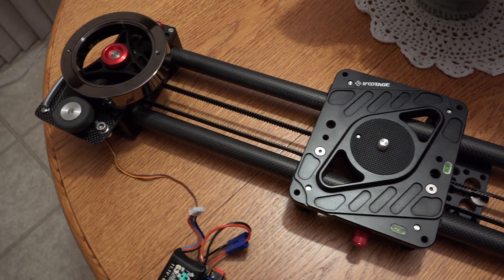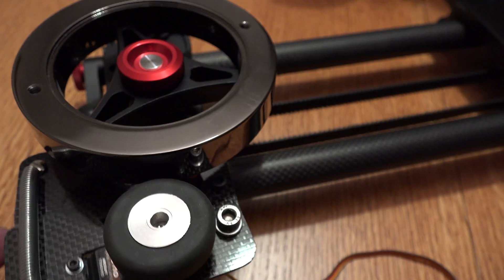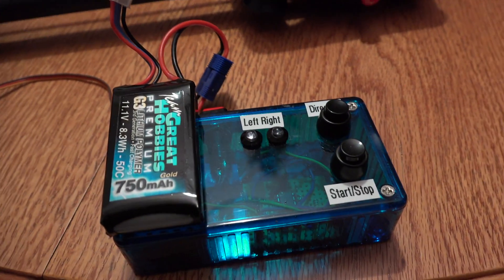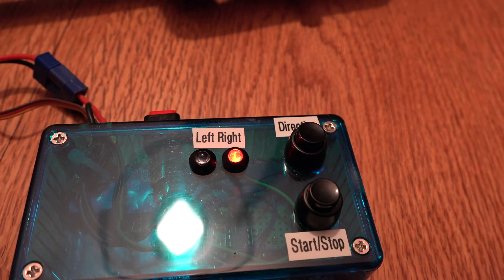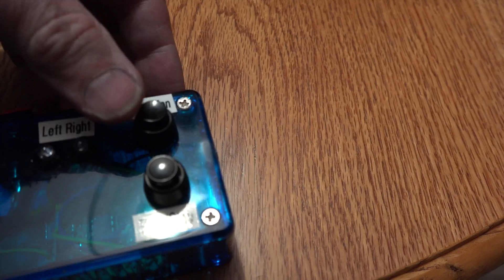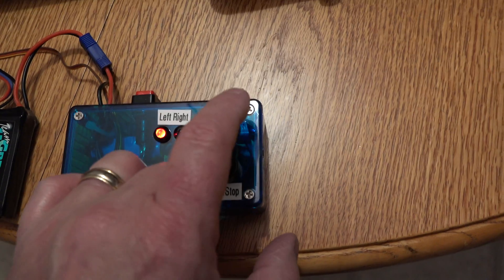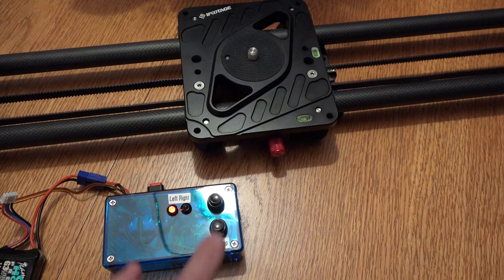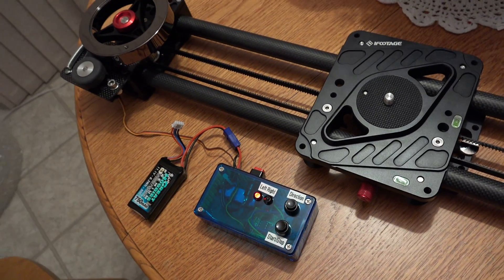iFootage Shark S1 motorized Slider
Using a servo to drive the slider bed of the Shark A1 slider